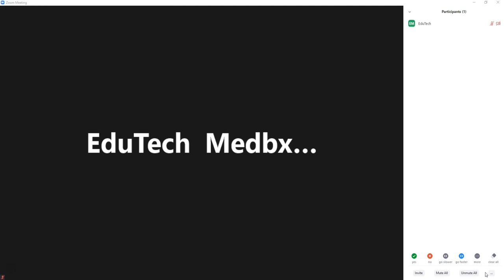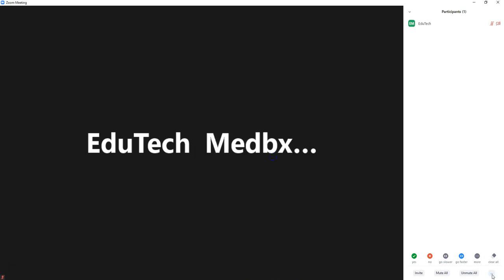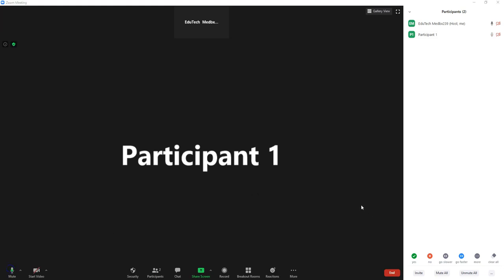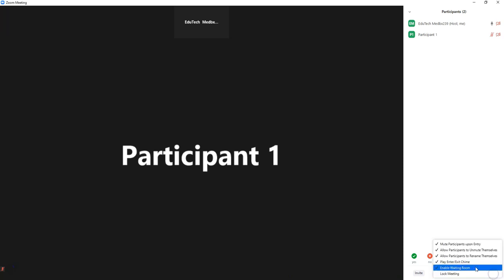Zoom Basics 3: Waiting room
Quick overview of how to use the waiting room and its various settings.